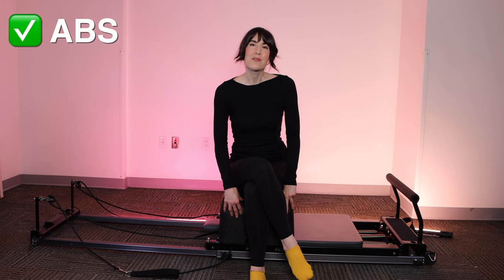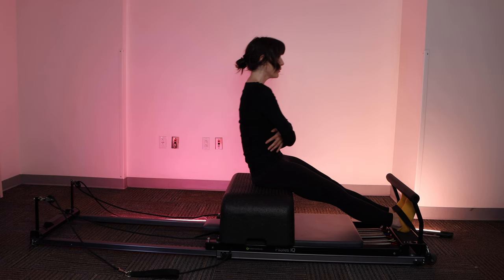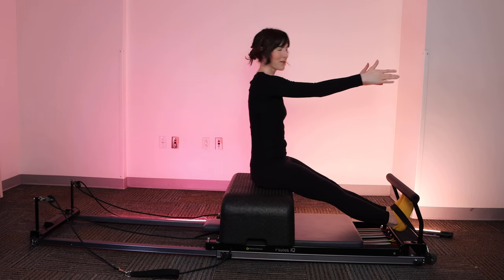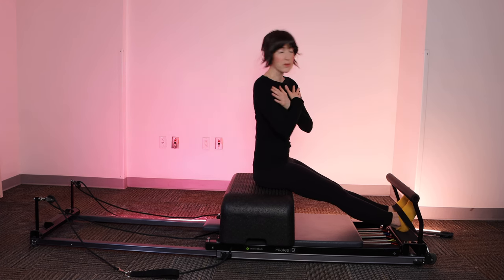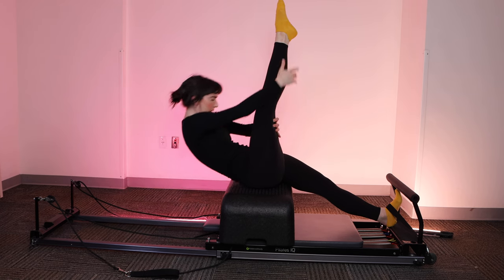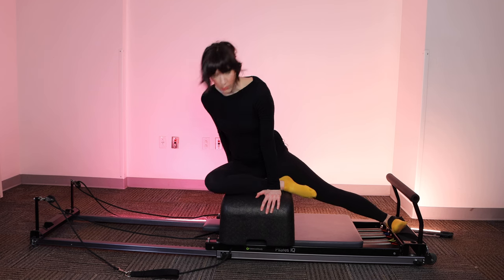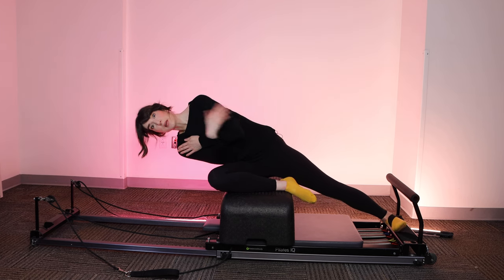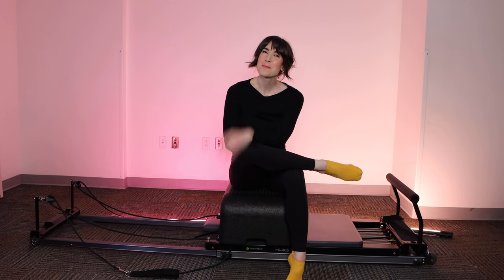Pilates Reformer Workout | Abs & Core | Short Box | ALL LEVELS 😎⭐️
A Pilates reformer workout for abs using the short box - good for all levels